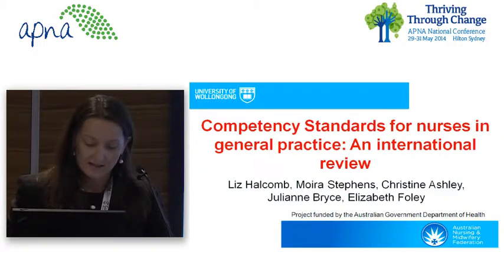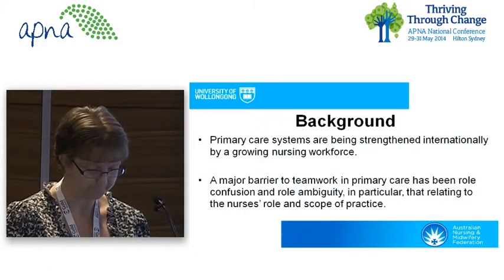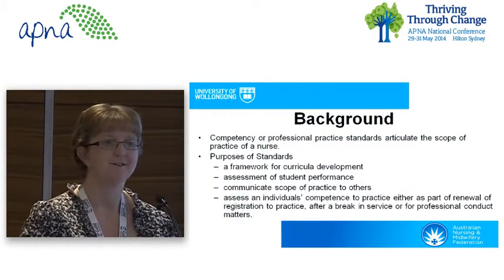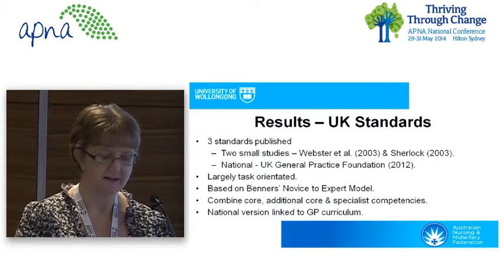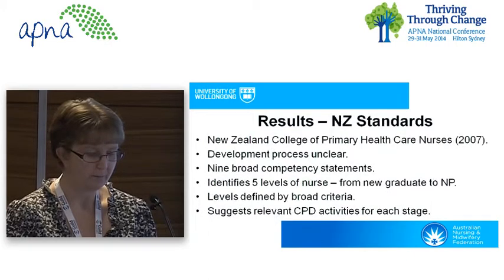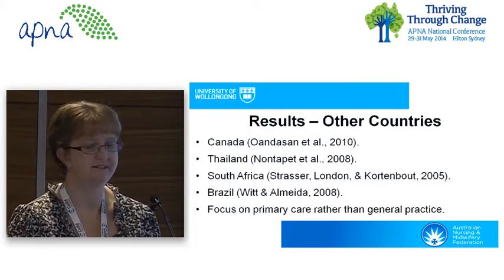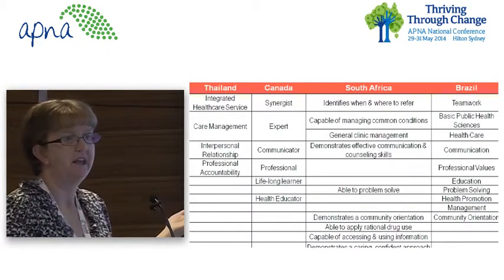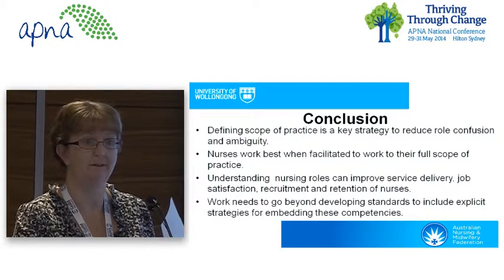Competency standards for nursing in general practice - Liz Halcomb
Competency standards for nursing in general practice: An international review

Internationally, primary care systems have been strengthened to provide management for the growing burden of chronic disease and provide health promotion and lifestyle risk factor reduction. This has led to a growth in multidisciplinary teams within general practice. A major barrier to teamwork in primary care has been role confusion and role ambiguity, in particular, that relating to the nurses role and potential scope of practice. This review
seeks to synthesise the literature around professional practice standards in the context of nurses working in general practice.

Professor Liz Halcomb, Professor of Primary Health Care Nursing, University of Wollongong